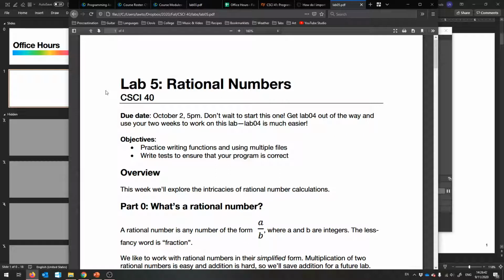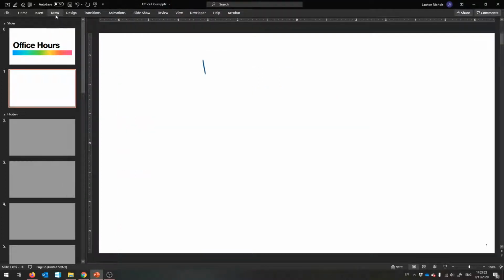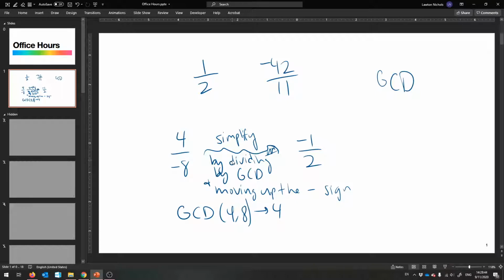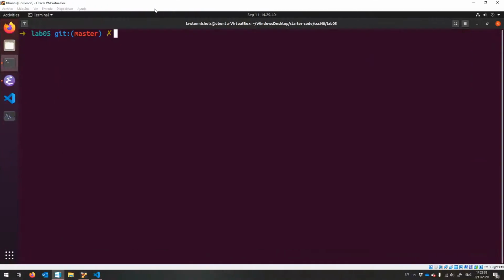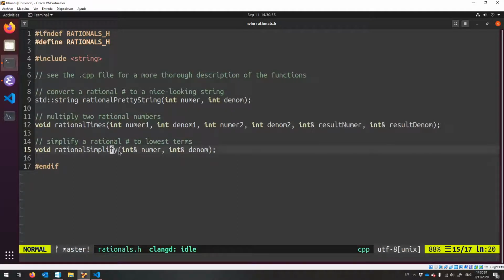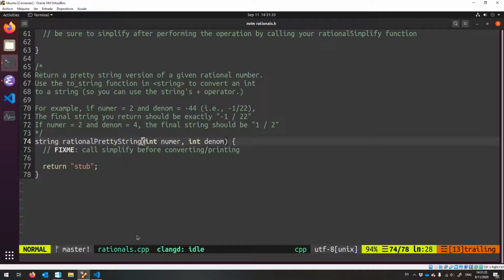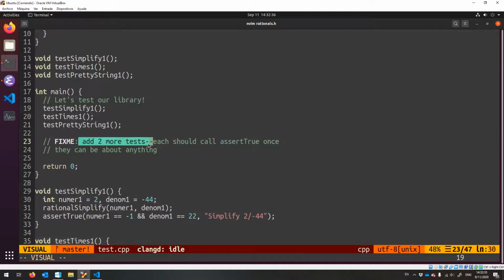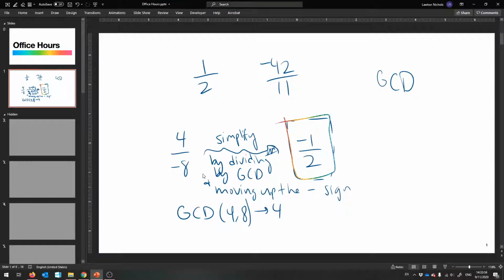(F20) CSCI 40: Lab 5